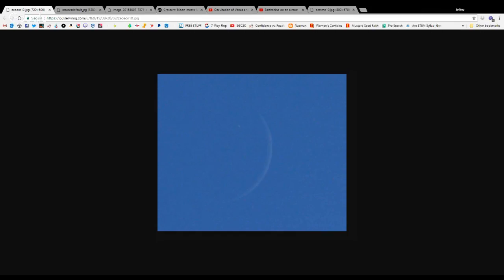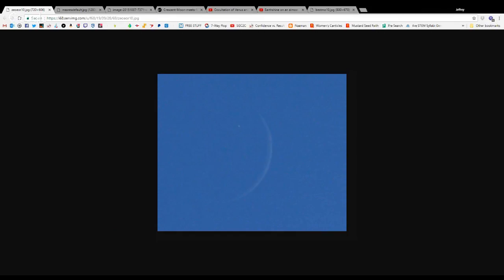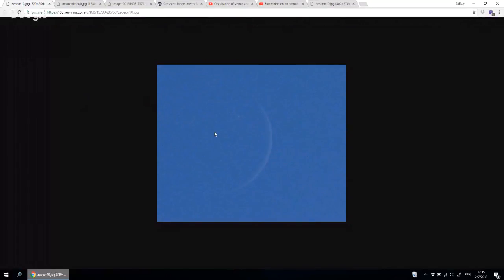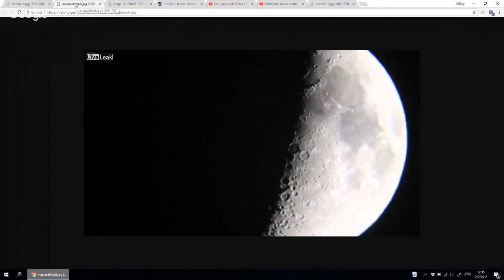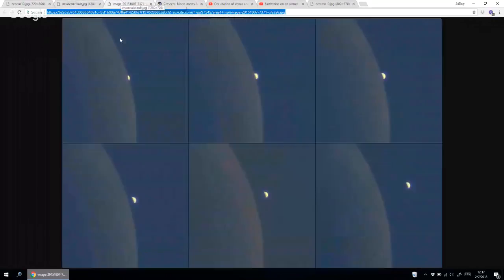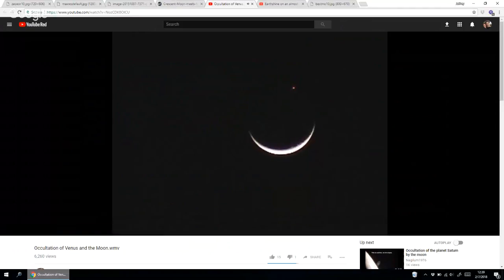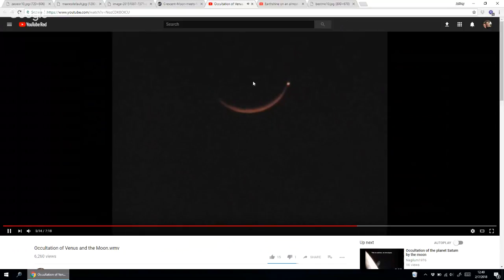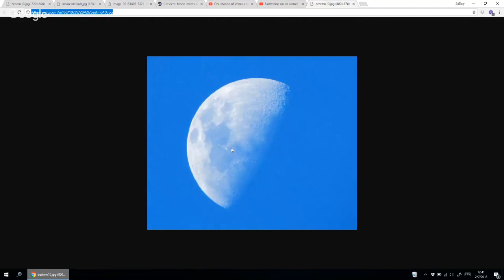Flat Earth Falsehoods: Series 1 - Lunar Lies -- Episode 2 - The Moon isn't Solid?!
Many Flat Earthers claim that the moon is not solid, that the non-illuminated portions are see-through, or even that the moon is merely a hologram. Do their claims hold up to repeatable observation and sound logic? (Spoiler alert: no, they don't.)

Here's some evidence to support the claim that the moon is a physical, opaque object.

RULES OF THE ROAD

1. Comments must be ON TOPIC. Each episode of FEF is about a single issue, and only comments about that issue will be allowed.

2. No personal attacks, and avoid profanity. If you have comments to make, address the observations, methods, data, and results.

3. Be a fair participant. Answer the questions posed to you as best you can. Expect to be asked as many questions as YOU ask. Do not respond to a question with a question, unless you first answer the question.